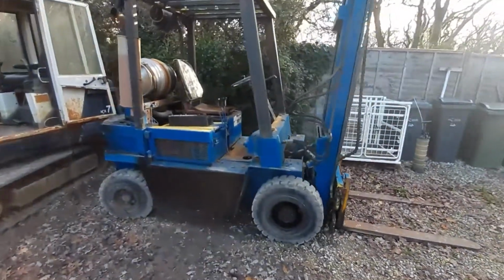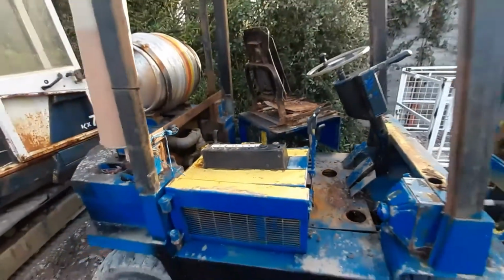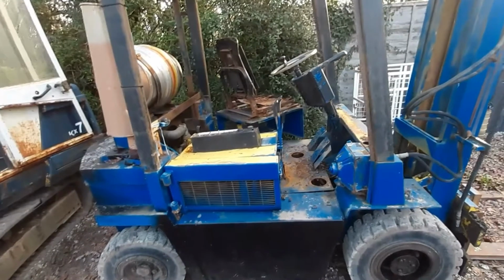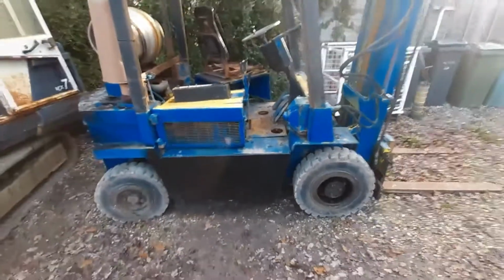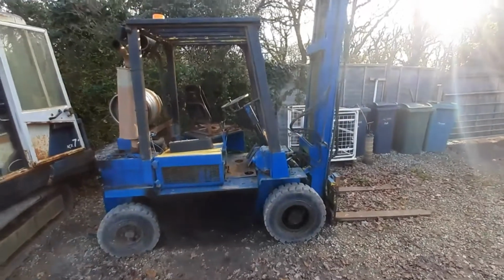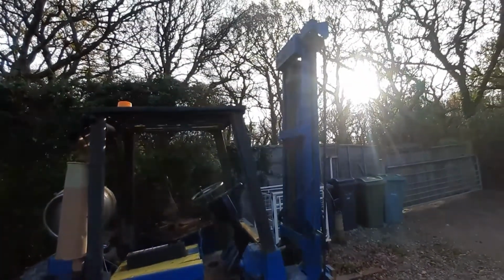Excavator forklift PT1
Turning my dead forklift into an all terrain forklift attachment for the digger. if it works.